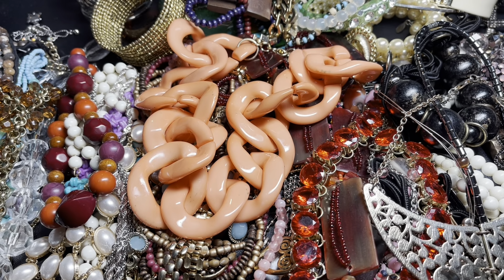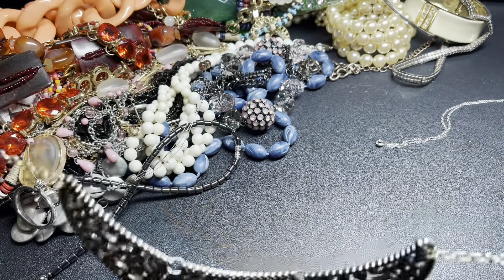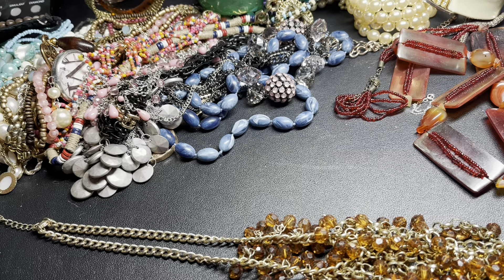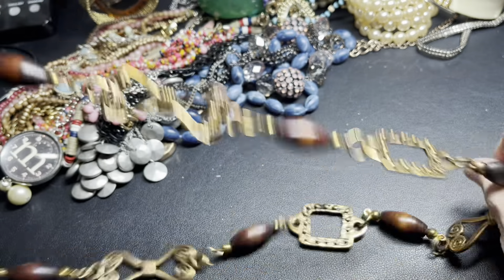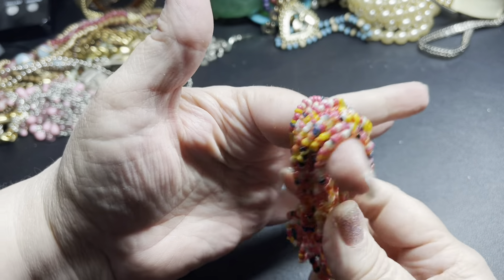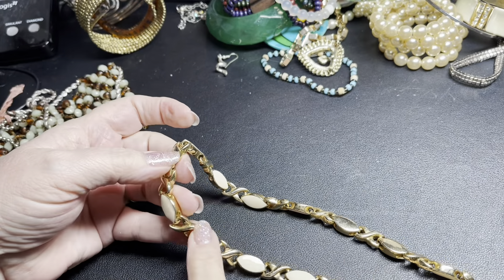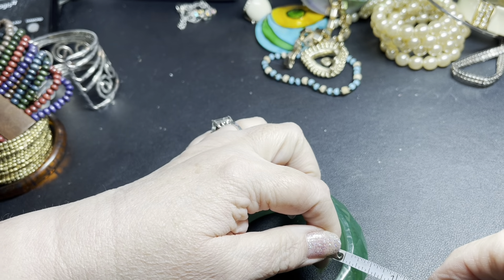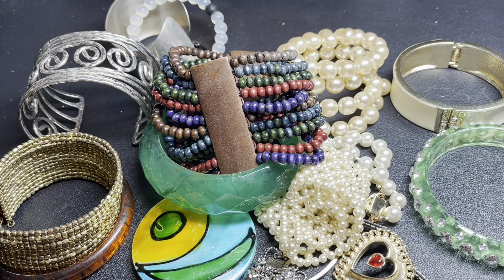Vintage Jewelry Clearance Sale Necklaces and Bracelets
Come see what we have in our Jewelry Clearance Sale. Mainly necklaces and bracelets.

Etsy- TheVintageMouseFinds
Poshmark- @thevintagemouse